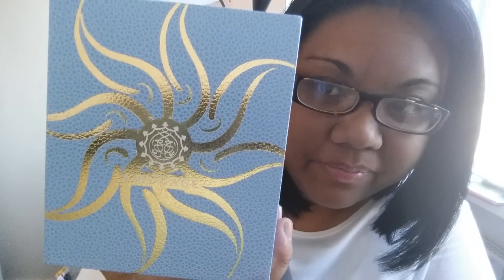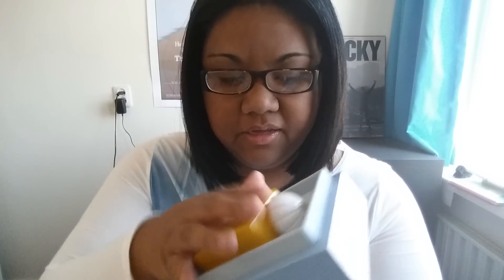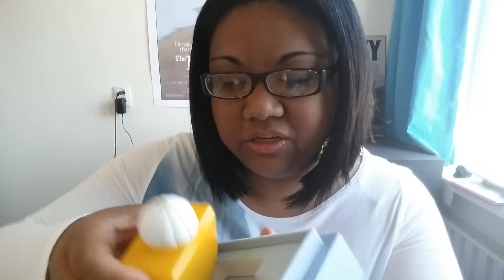Amouage Sunshine Woman Fragrance Review (2014)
Amouage Sunshine smells like happy summer days and yummy fruity desserts.  Perfect if you have a sweet tooth like I do!  :D